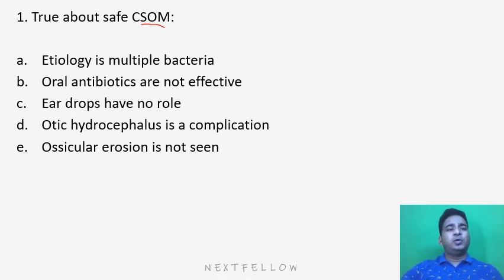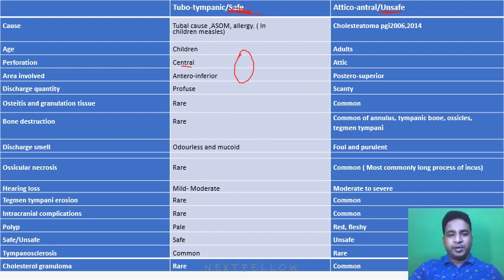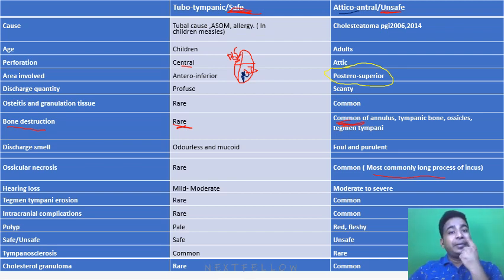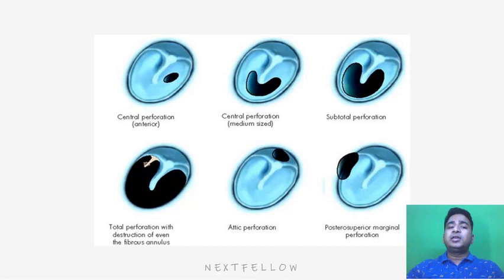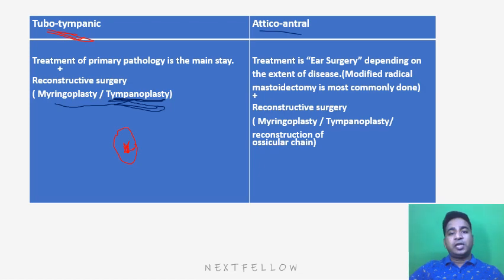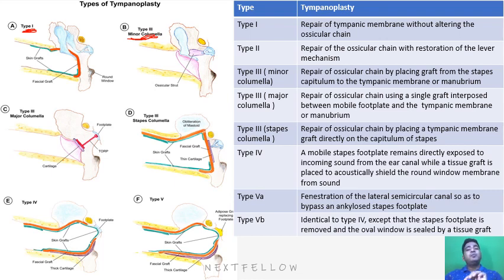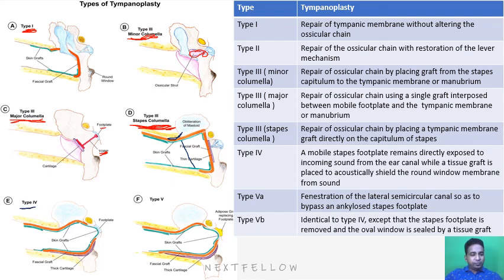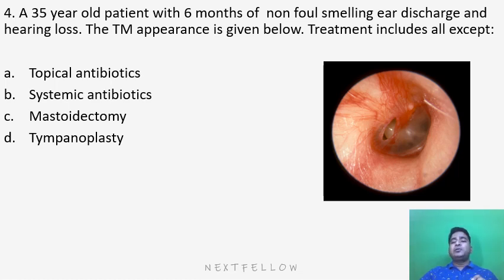ENT CSOM concept for NEETPG,FMGE,INICET,NEXT.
CSOM